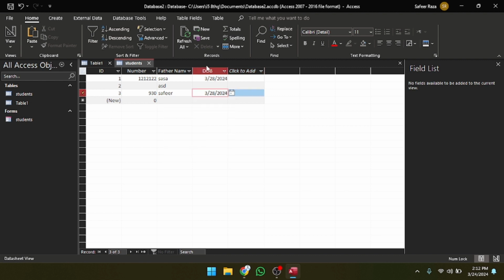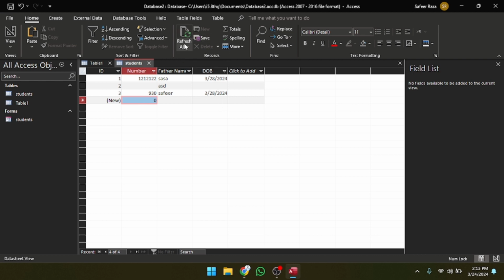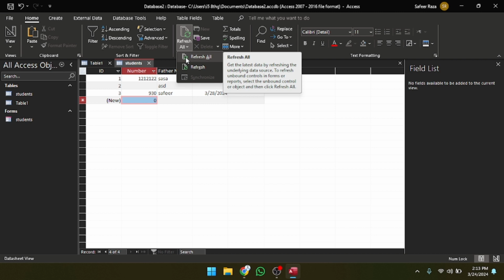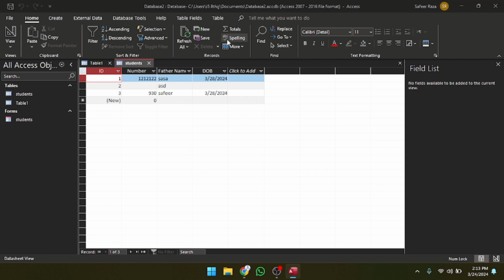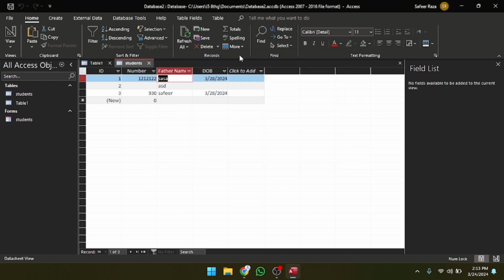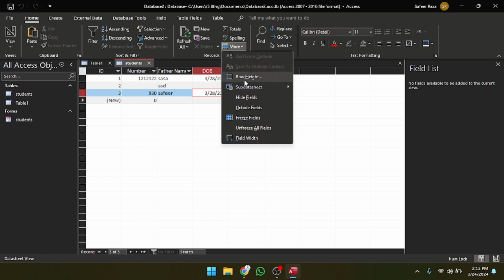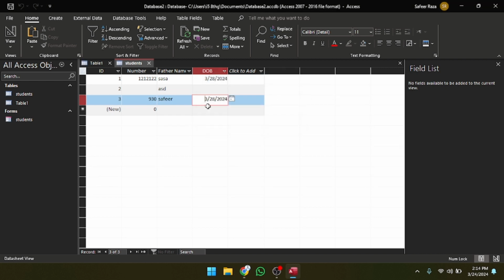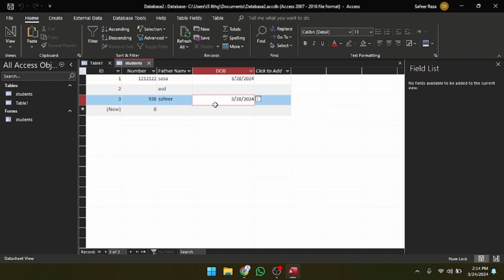How to use record ribbon in ms access [easy]